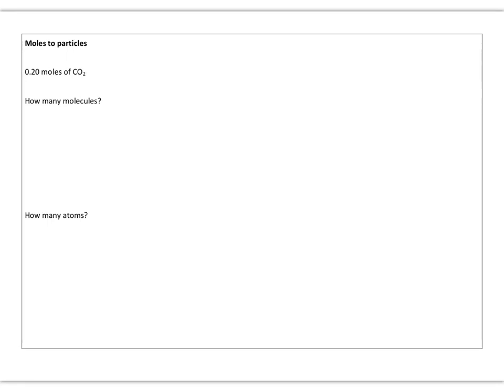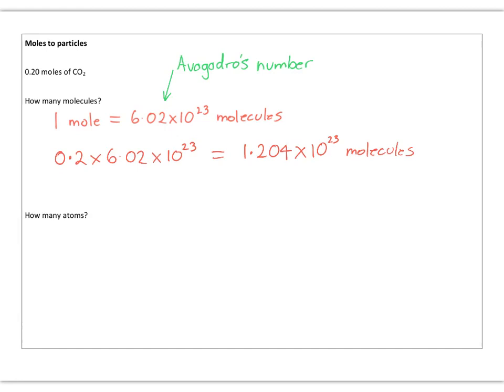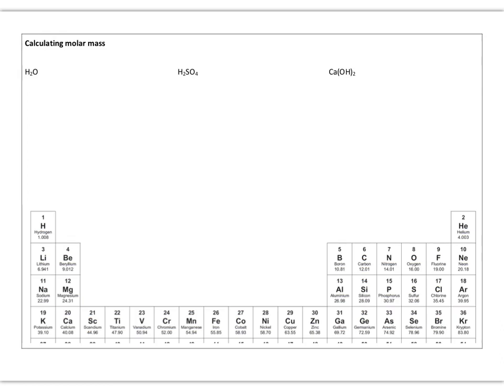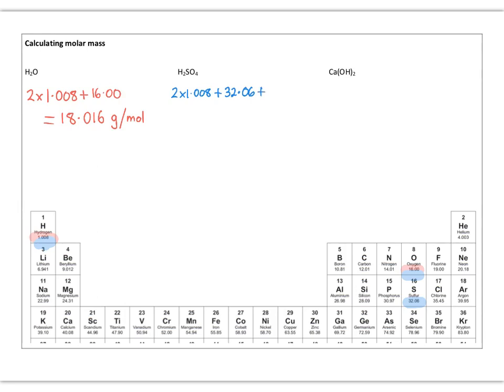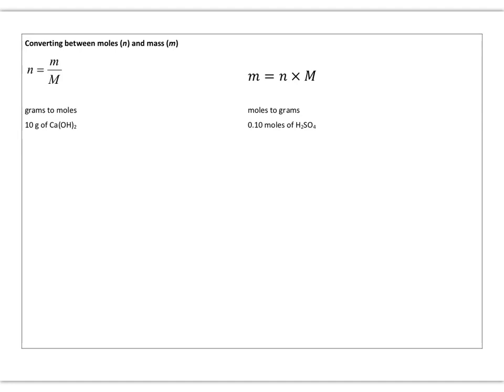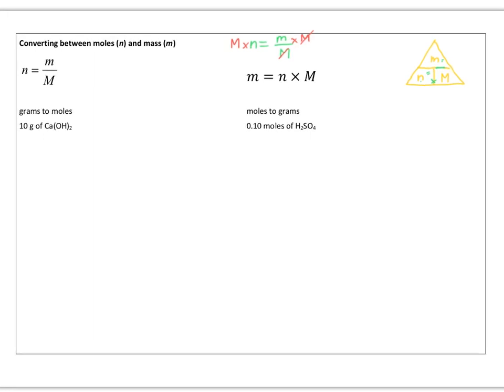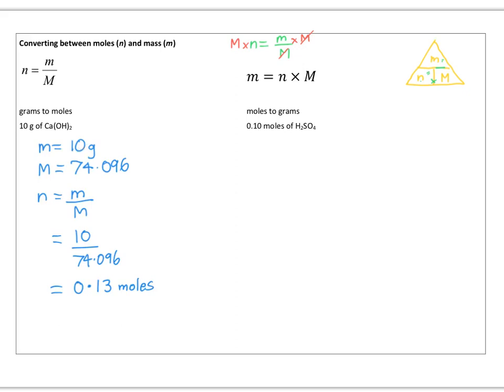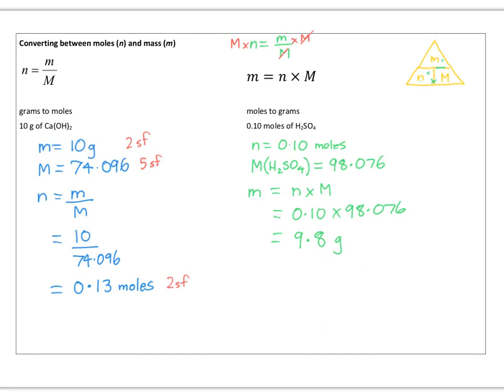Episode 8B - SACE Stage 1 Chemistry - Moles - Part B - Mole calculations